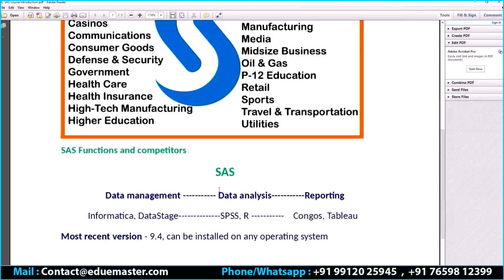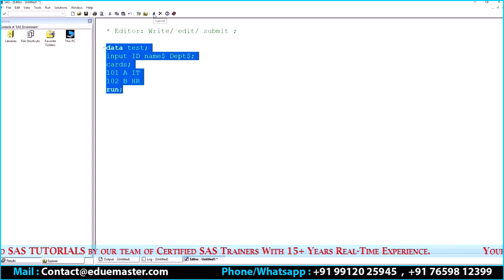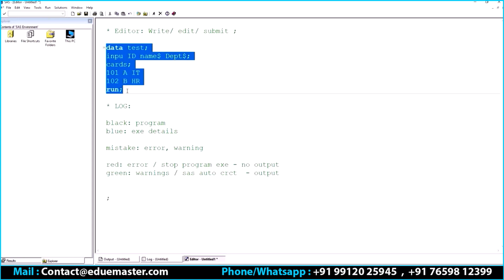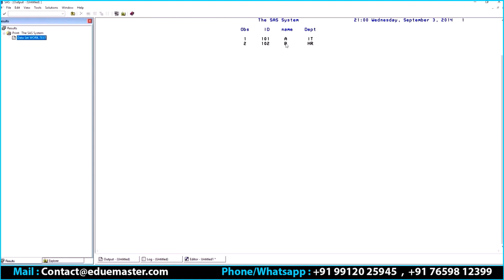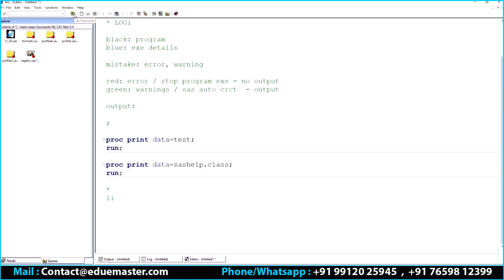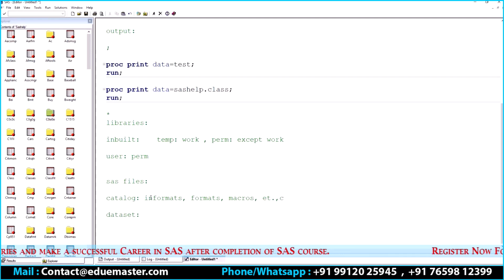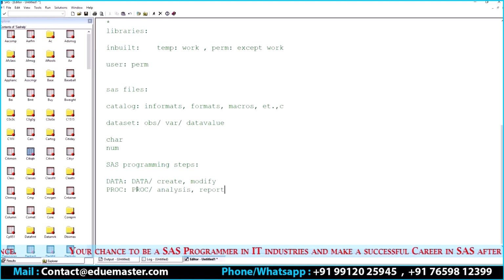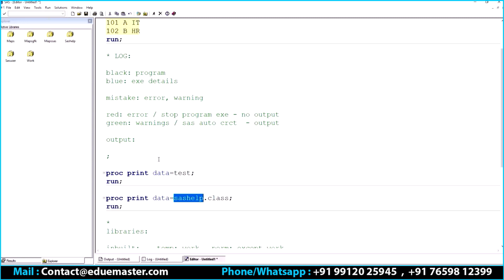SAS Tutorial for Beginners👍Clinical SAS Programming Full Course for FREE✌️Introduction to SAS Day 1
Day 1 Clinical SAS Programming Full Course for Free Introduction to SAS software| Getting started with SAS Windows, Program steps, Workflow, Files-Dataset, Catalog

Base SAS
Advanced SAS